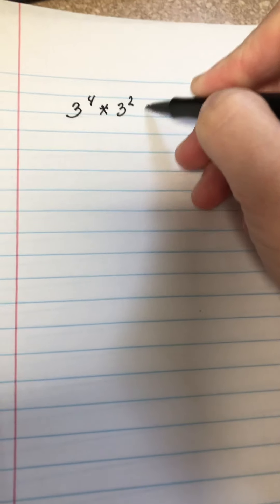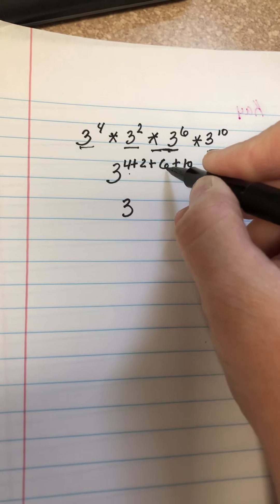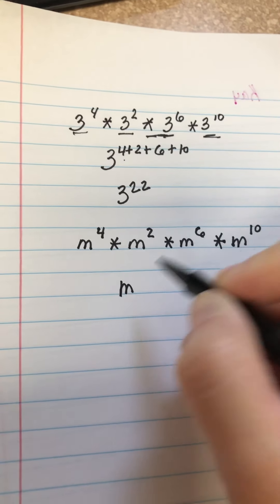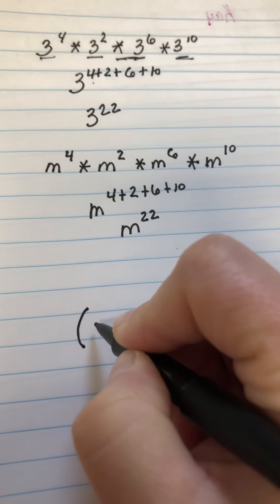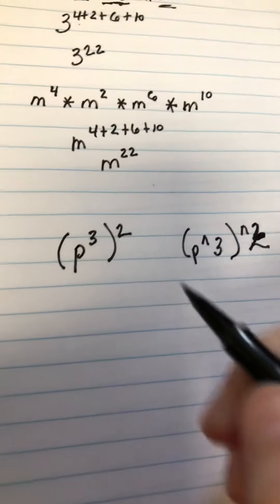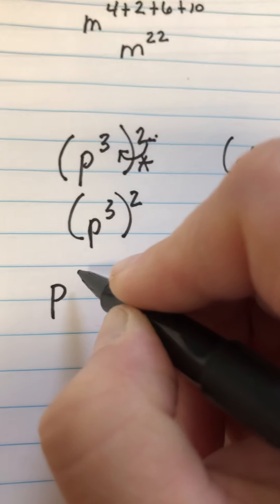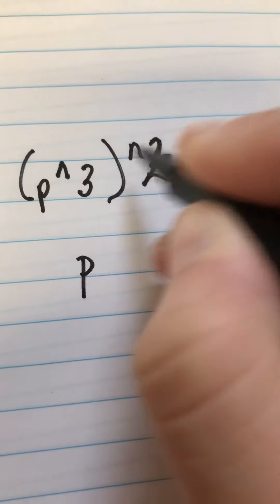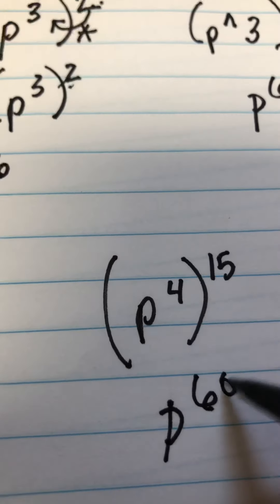More difficult multiplication